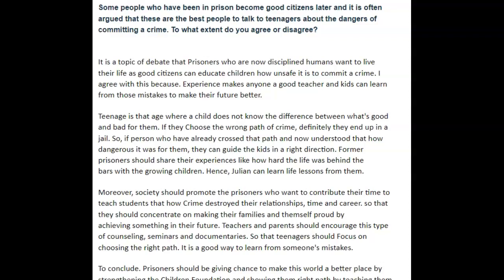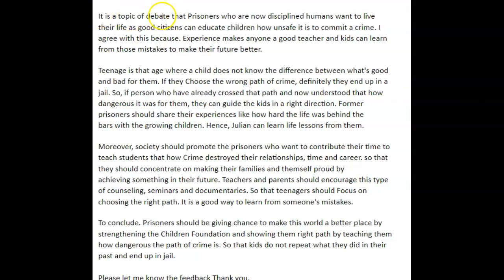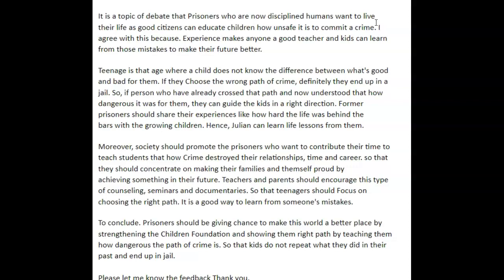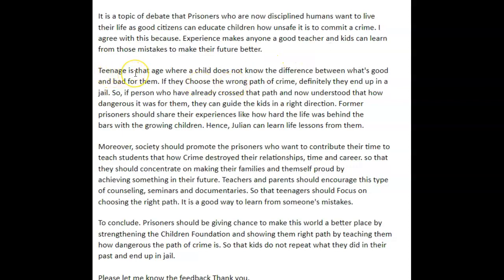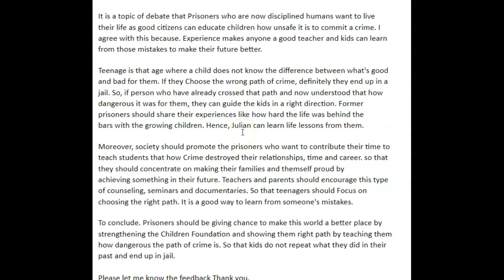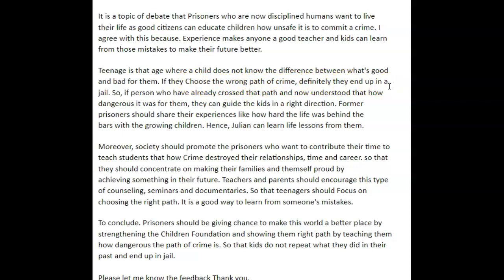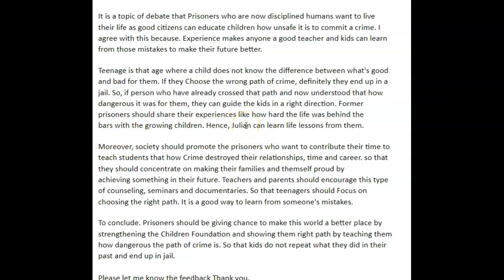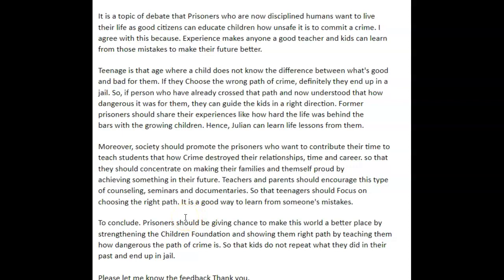IELTS Essay Correction - Amanpreet - nice essay